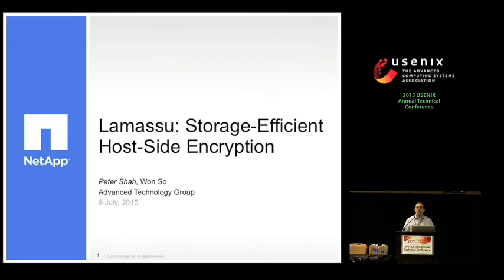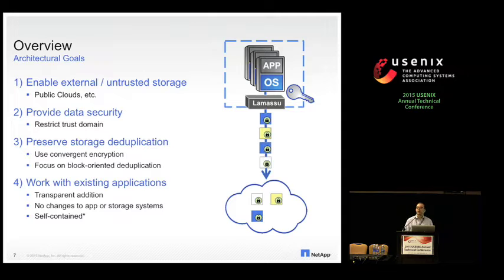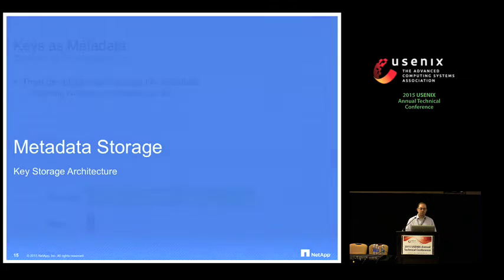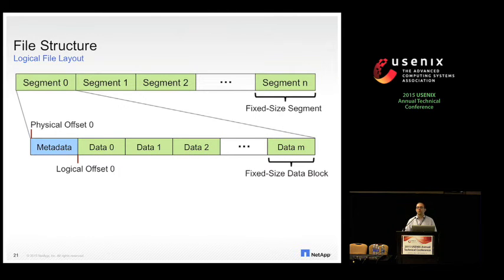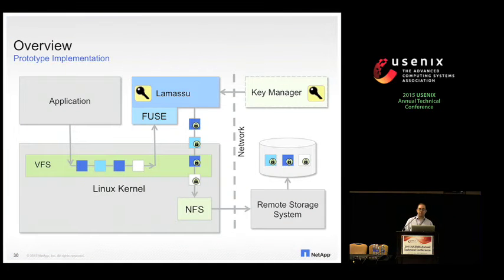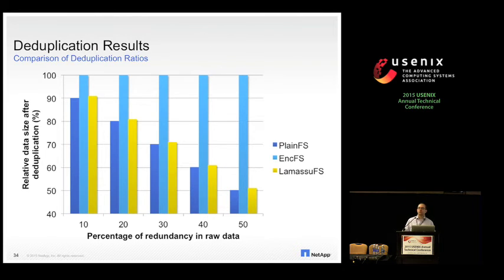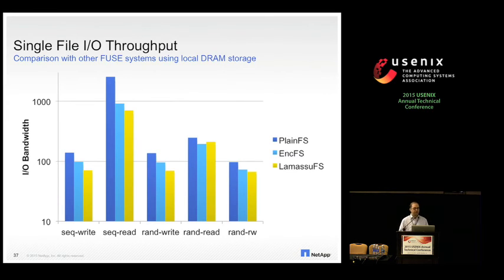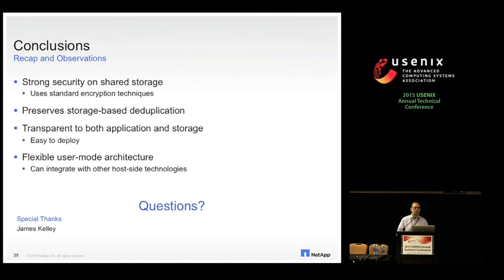USENIX ATC '15 - Lamassu: Storage-Efficient Host-Side Encryption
Lamassu: Storage-Efficient Host-Side Encryption

Peter Shah and Won So, NetApp Inc.

Many storage customers are adopting encryption solutions to protect critical data. Most existing encryption solutions sit in, or near, the application that is the source of critical data, upstream of the primary storage system. Placing encryption near the source ensures that data remains encrypted throughout the storage stack, making it easier to use untrusted storage, such as public clouds.

Unfortunately, such a strategy also prevents downstream storage systems from applying content-based features, such as deduplication, to the data. In this paper, we present Lamassu, an encryption solution that uses block-oriented, host-based, convergent encryption to secure data, while preserving storage-based data deduplication. Unlike past convergent encryption systems, which typically store encryption metadata in a dedicated store, our system transparently inserts its metadata into each file’s data stream. This allows us to add Lamassu to an application stack without modifying either the client application or the storage controller.

In this paper, we lay out the architecture and security model used in our system, and present a new model for maintaining metadata consistency and data integrity in a convergent encryption environment. We also evaluate its storage efficiency and I/O performance by using a variety of microbenchmarks, showing that Lamassu provides excellent storage efficiency, while achieving I/O throughput on par with similar conventional encryption systems.